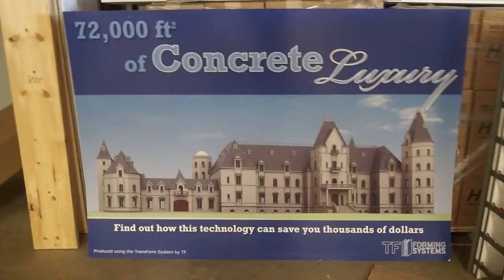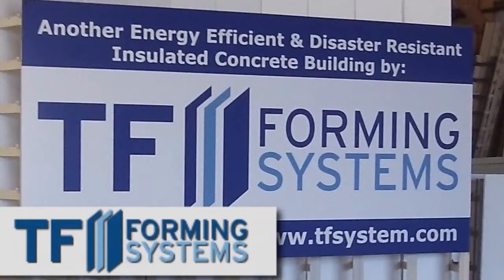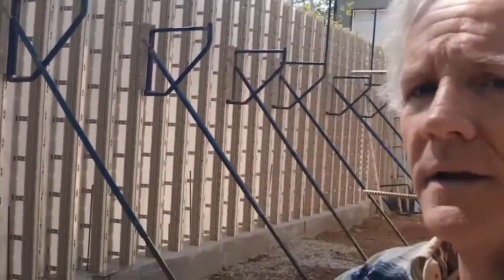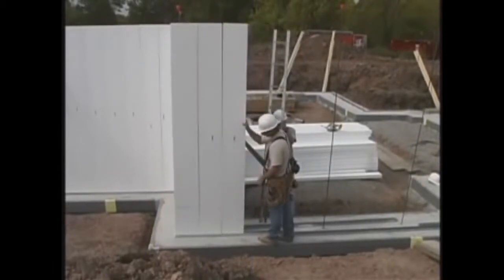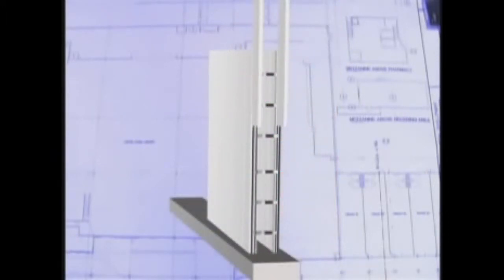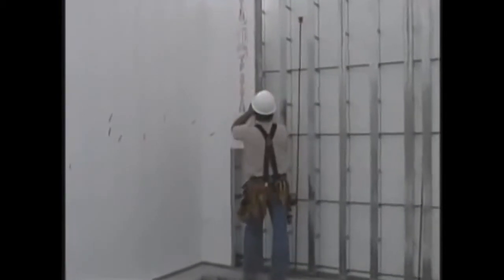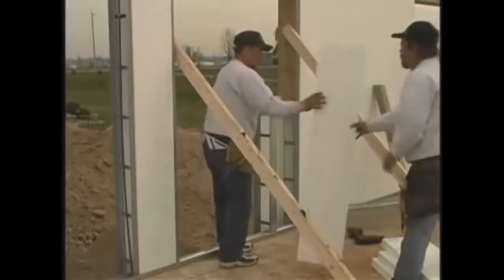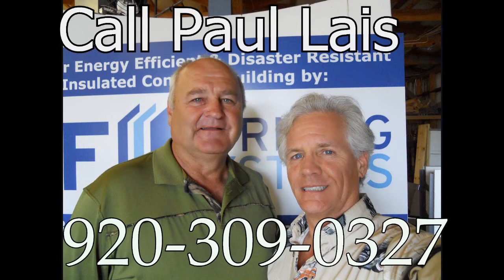TransForm by TF Forming Systems is the original vertical ICF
TF Forming Systems and TransForm is the original vertical ICF.